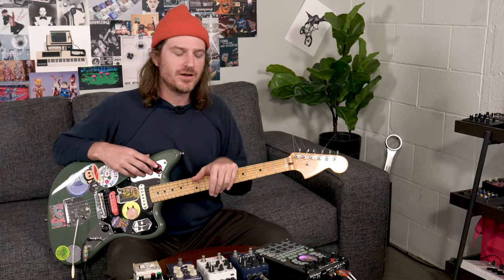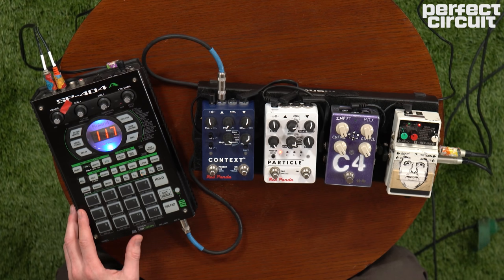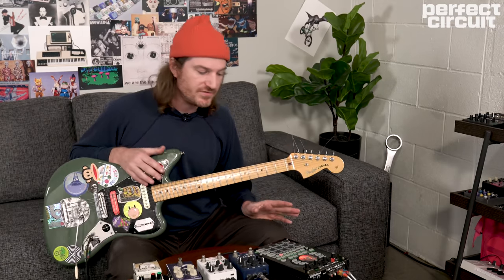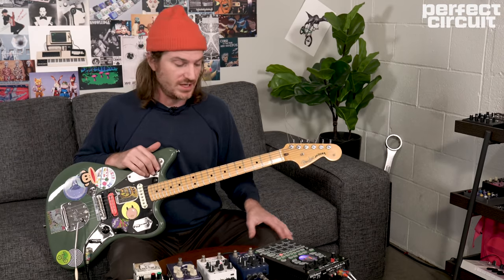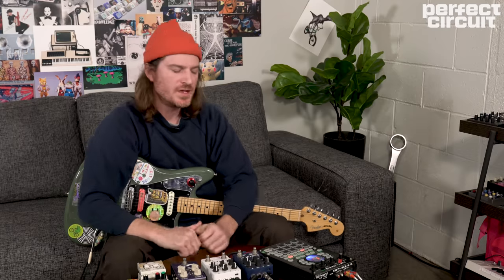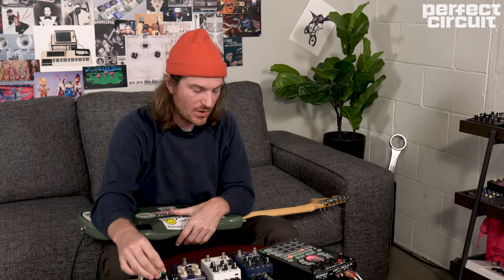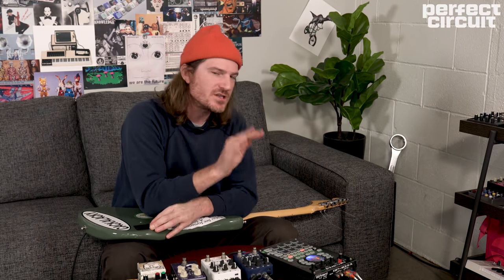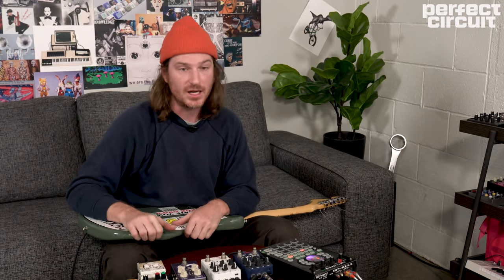Nick Reinhart SP404 Shreddin' : Wacky Workflows with Samplers, Effect Pedals, and Contact Mics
Nick Reinhart, our prolific pedal playing pal joins us today to show off some ideas & tricks for integrating samplers and effects into your workflows!

Nick has had an extensive career as a pioneer of unique techniques and innovative sounds, playing in bands Tera Melos, Disheveled Cuss, Undo K From Hot, and many more!

and stop by our Burbank showroom at 2405 Empire Ave.